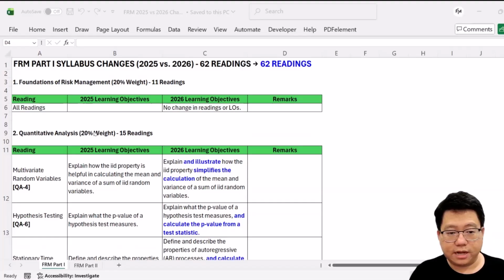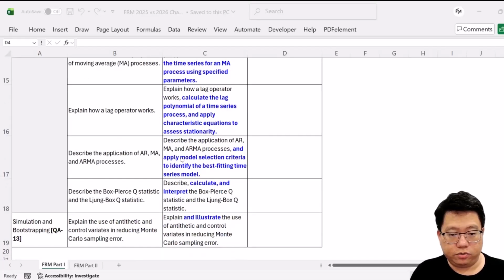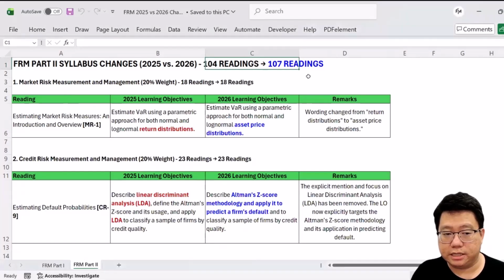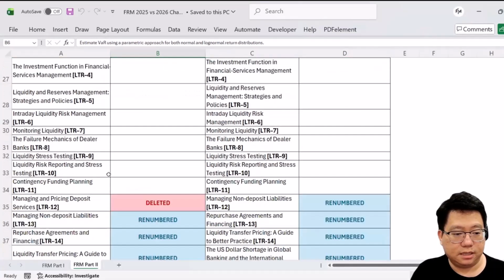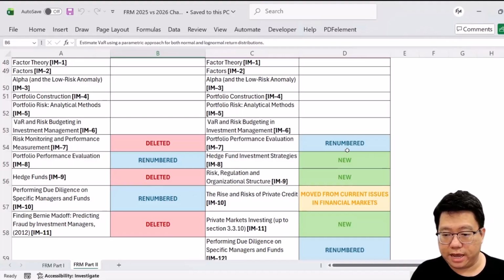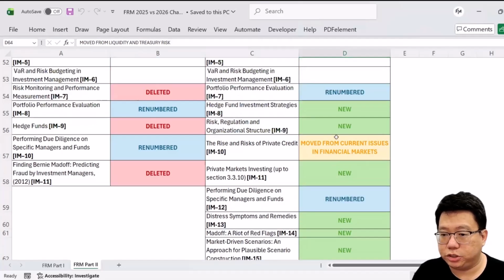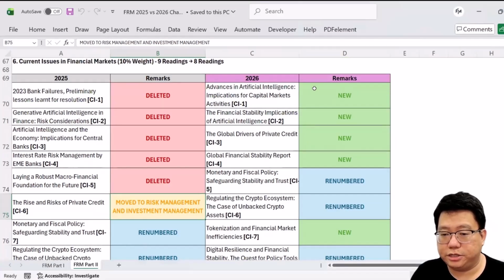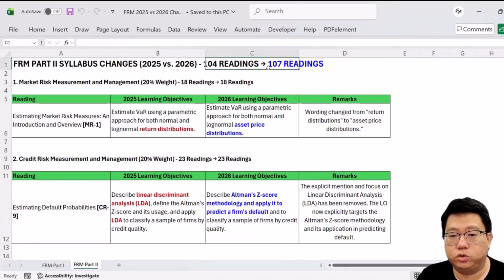FRM Exam Part I and II Syllabus Changes 2025 vs 2026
Major changes in FRM Exam Part II for Investment Management for 2026. Watch the video to find out more...